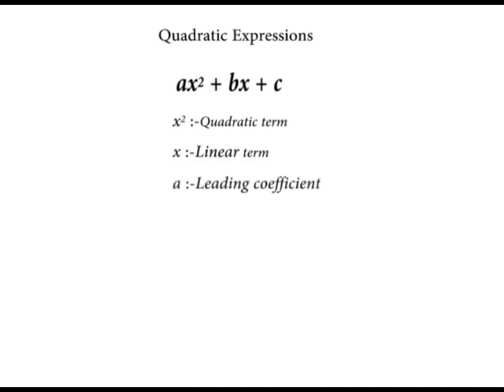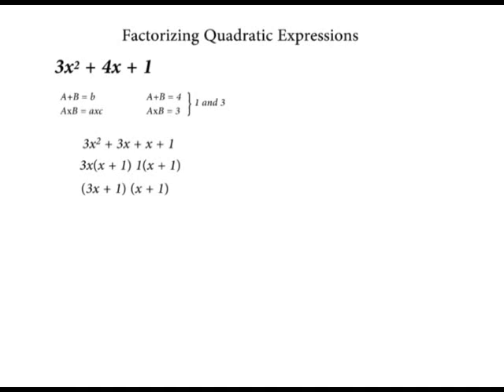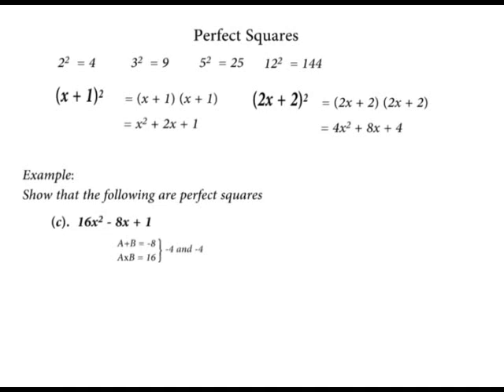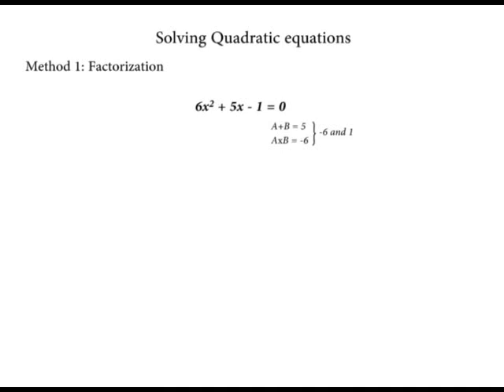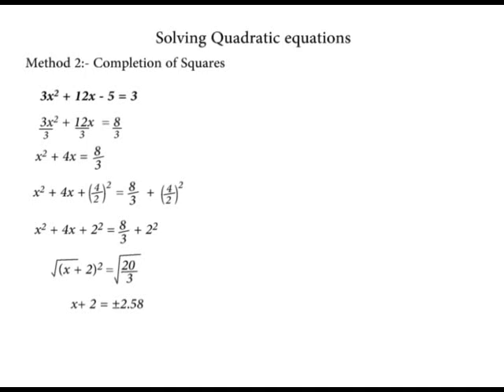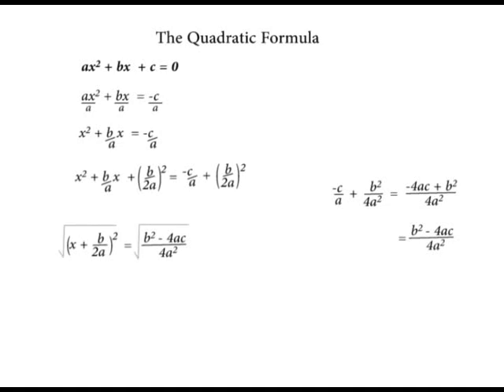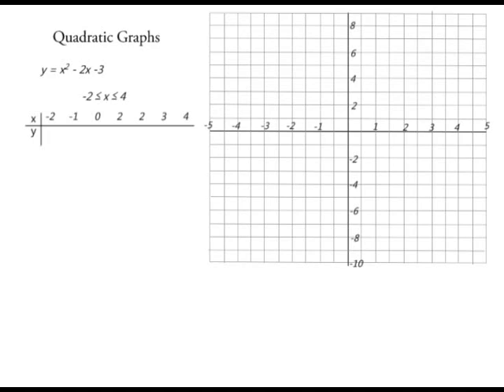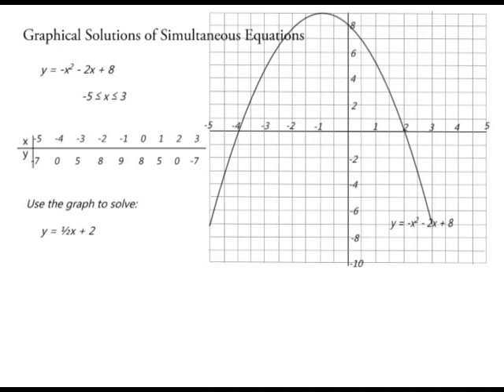Math Topic 1 QUADRATIC EXPRESSIONS & EQUATIONS